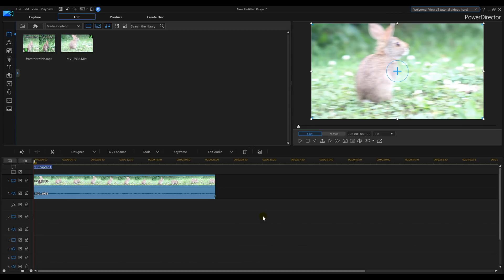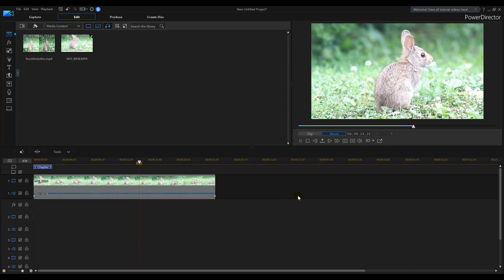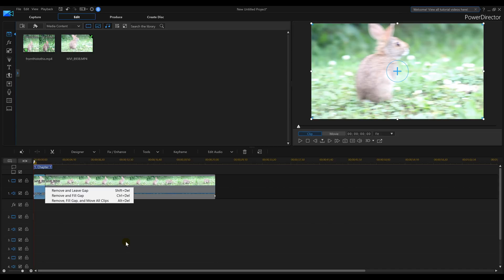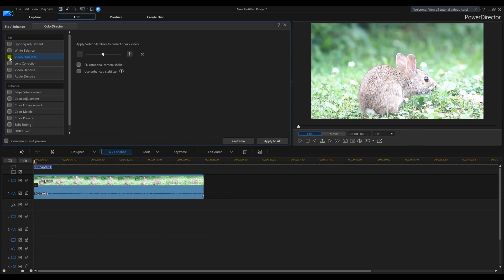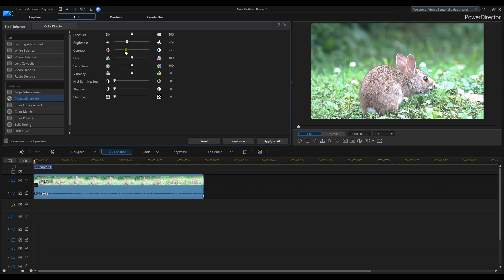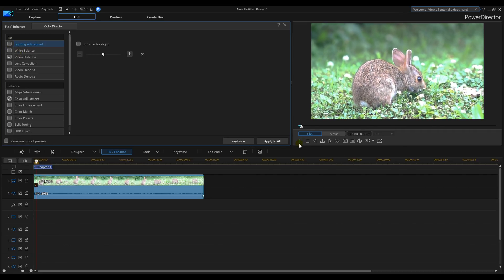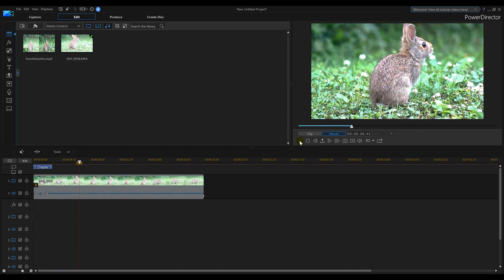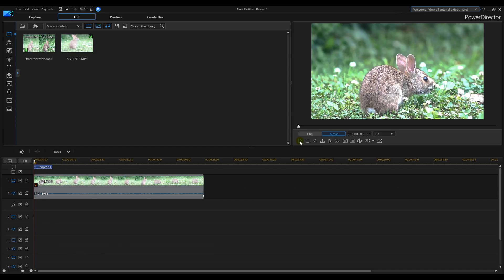Powerdirector 16 - How to fix video footage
Powerdirector tutorial on how to fix your video footage. When your camera does not record just perfect do not delete the video. Put the video in powerdirector and fix the video to what you like.

✅ BUY POWERDIRECTOR✅
✅ Cyberlink PowerDirector 16 Ultra

⬇️Gimbles⬇️
►Zhiyun Crane Plus

2 GEFORCE GTX 1080 (video cards)